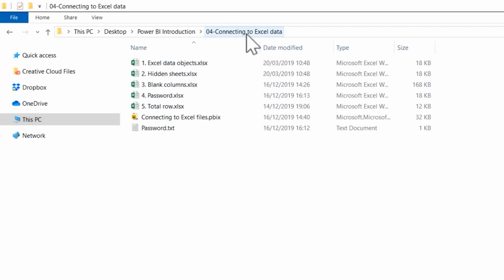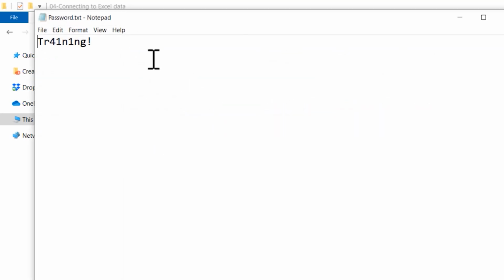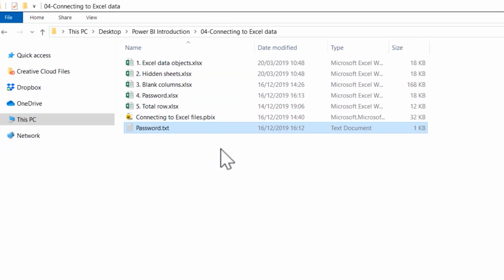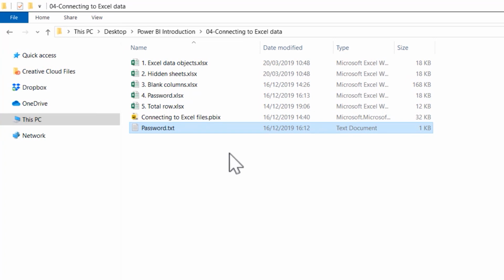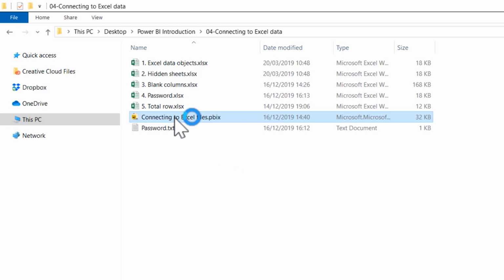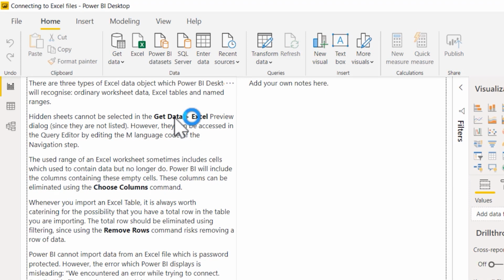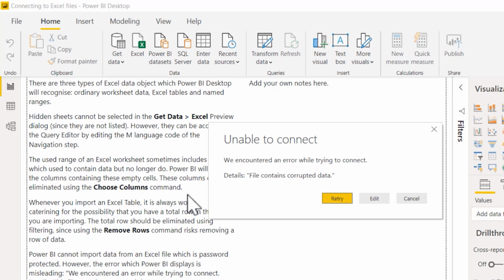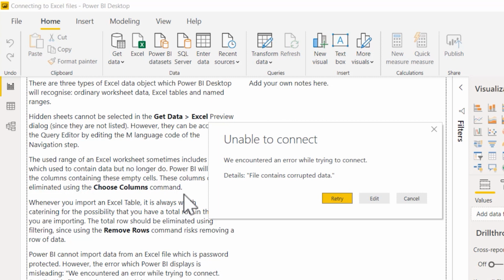Power BI Essentials: Connecting to a Password Protected Excel Workbook | Power BI for beginners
Power BI Essentials: Connecting to a Password Protected Excel Workbook

Power BI cannot import data from an Excel file which is password protected.

However, the error which Power BI displays is misleading:"We encountered an error while trying to connect. Details: This file contains corrupted data."

support
Power BI course
Power BI
dashboard
 Power BI
powerbi
powerbi
how to learn Power BI
dashboard
Power BI tutorial for beginners excel
dax in Power BI tutorial
power query